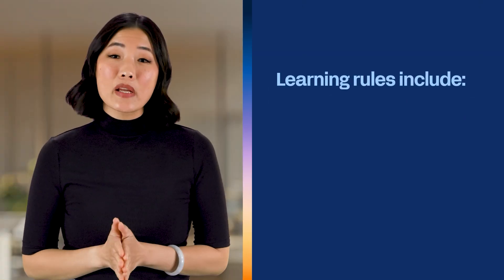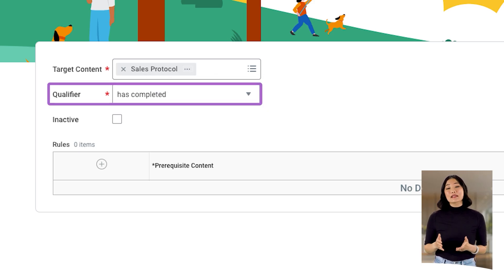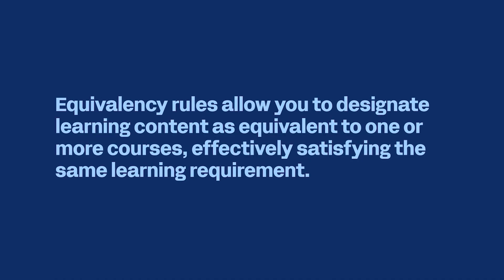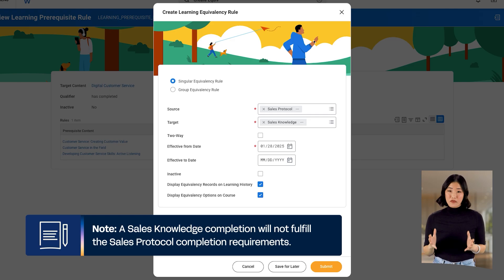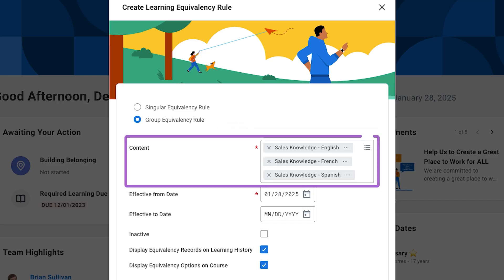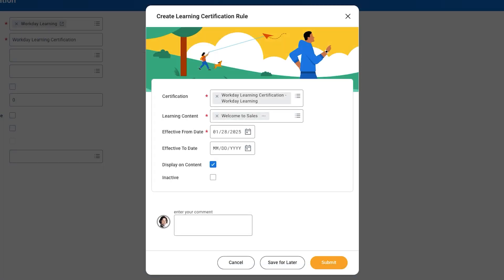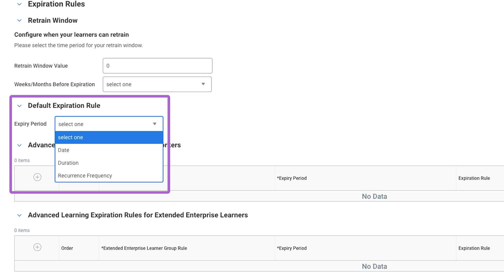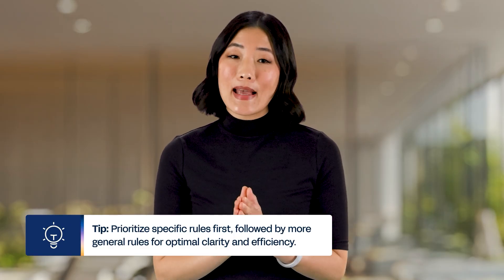How to Create Learning Rules | Workday Learning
Learn how to add rules to learning content, such as prerequisite, equivalency, certification, and expiration rules.